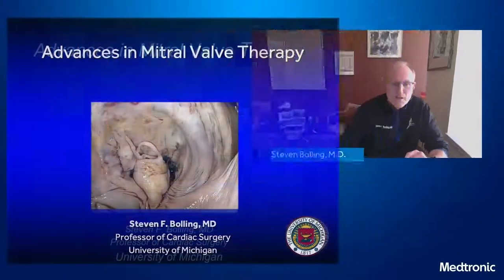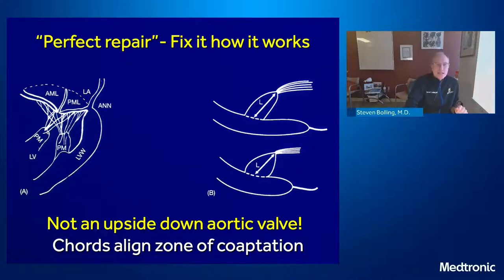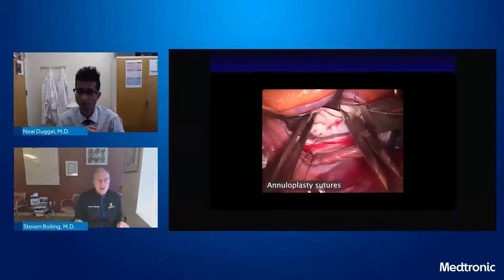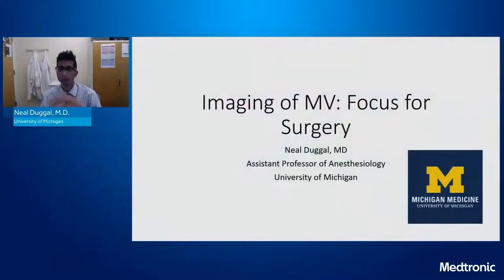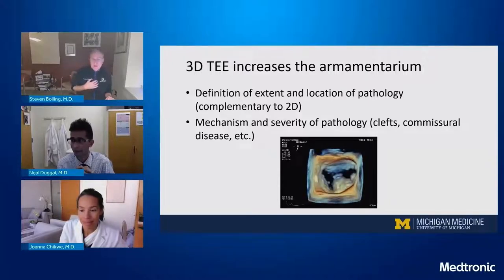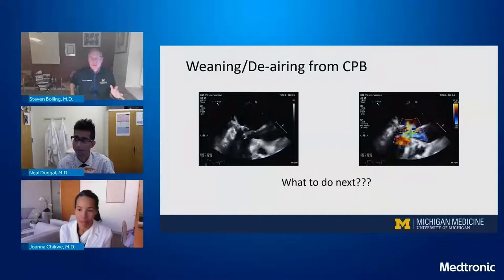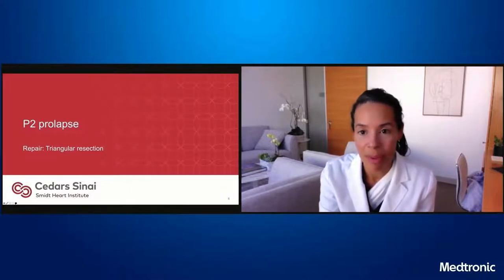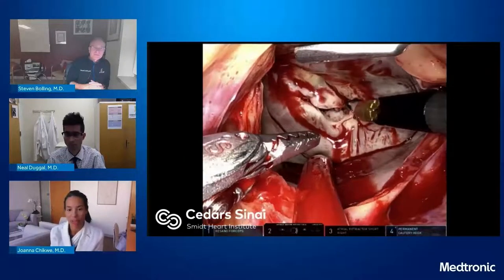Case Presentations and Hallway Conversations: The Importance of Imaging in Mitral Valve Repair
Dr. Bolling and Dr. Chikwe discuss the role of imaging for case planning and post-repair evaluation in the OR to assure that no mitral regurgitation is left untreated. Dr. Duggal, a cardiac anesthesiologist, reviews ECHO imaging supporting successful mitral valve repairs.